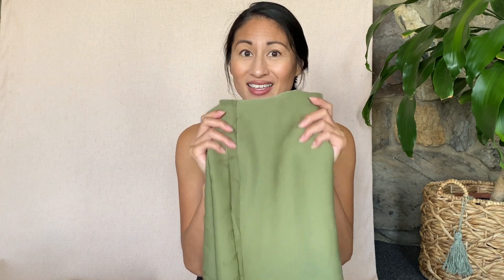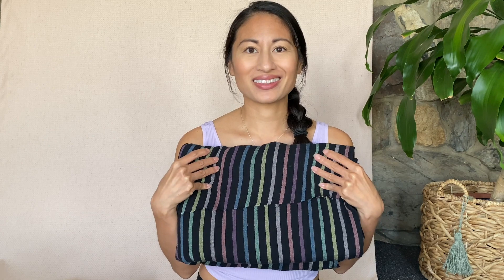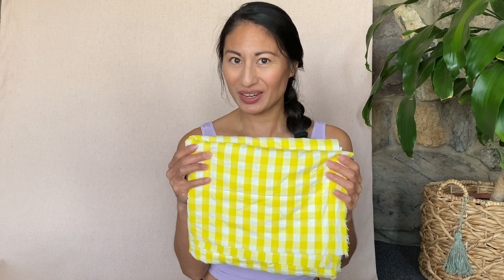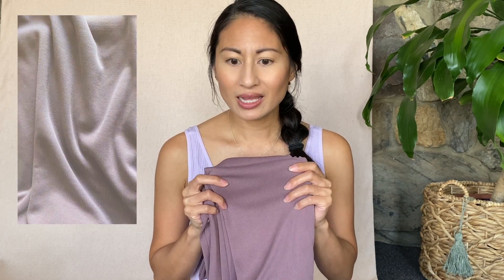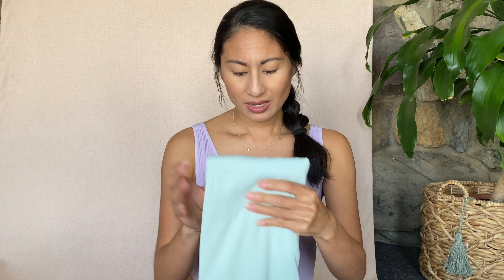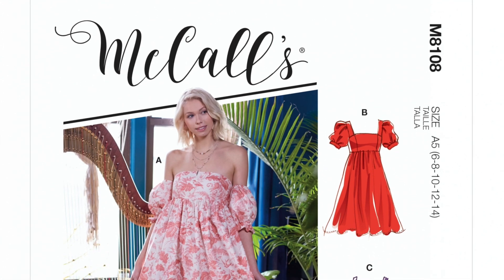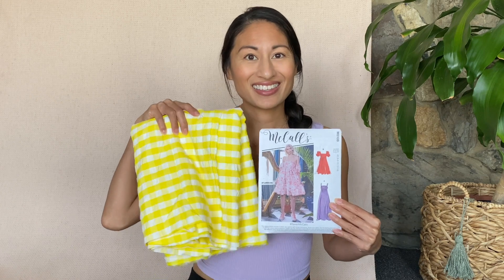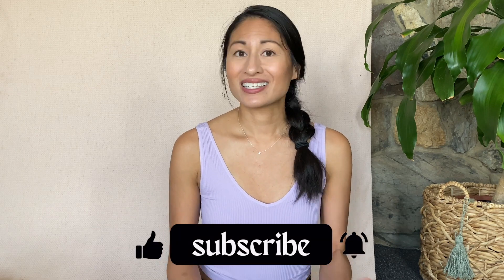Joann Fabric & Pattern Haul June 2021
Hi my beautiful peeps! Here's a quick haul of my most recent purchases at JoannFabrics and what I tentatively plan to do with some of them:)

Fabrics:

Galleria Good Nature Lyocell Rayon Denim in Mauve, Olive Green, & Cashmere Blue

Galleria Good Nature Bubble Gauze Black Rainbow Stripe

POP! Yellow White Gingham Seersucker

Revival Dark Mauve Solid Ribbed Knit Fabric
Ribbed Athleisure Knit in Surf Spray

ingat po & love, Jonelle